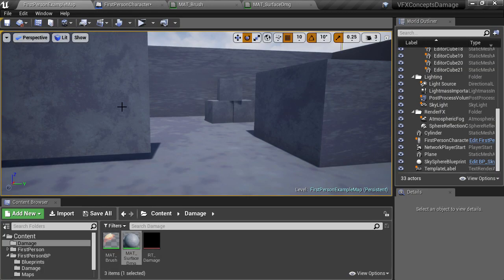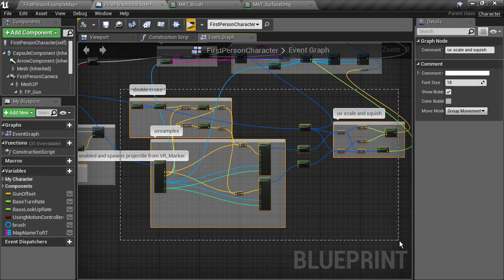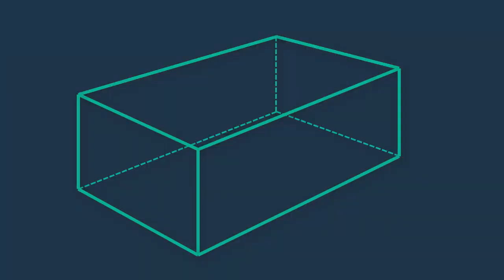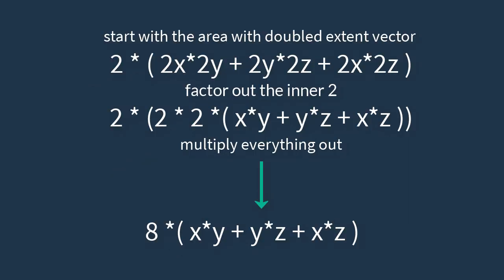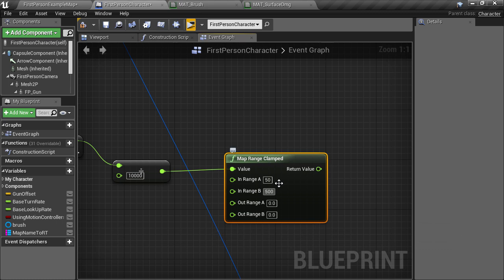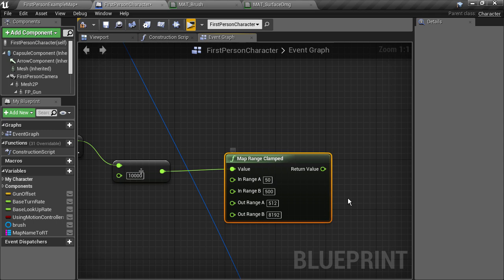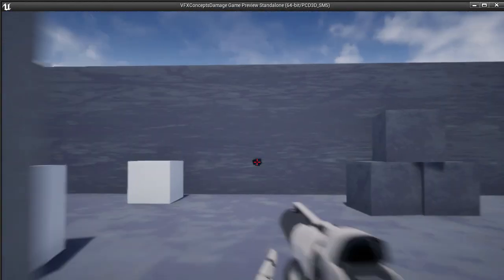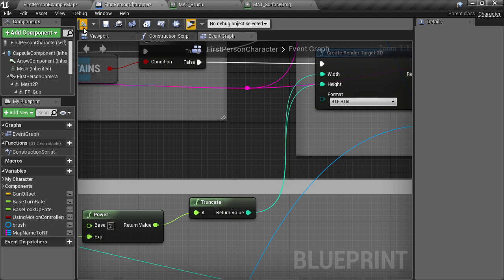Using Mesh Surface Area to set Render Target resolution - Unreal Engine 4 Tech Art S03E12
This techniques uses the bounding box of a mesh to approximate its surface area. This is then used to choose what resolution the render target will receive to maximize pixel density.

0:00 Intro
0:35 Showing Bounds of Mesh
1:25 Getting Bounds of Mesh in Blueprint
1:39 Actor Bounds
1:53 Splitting into separate x, y, z components